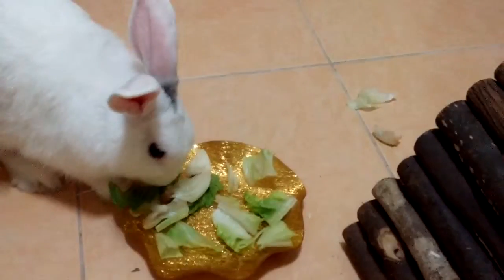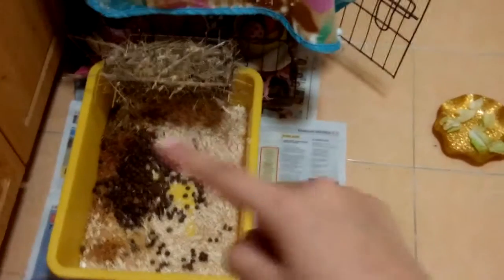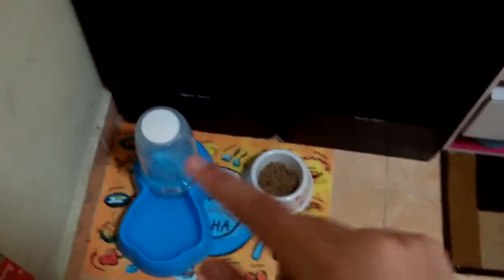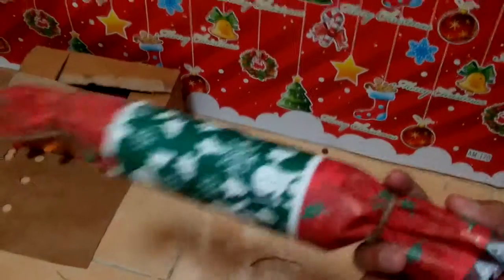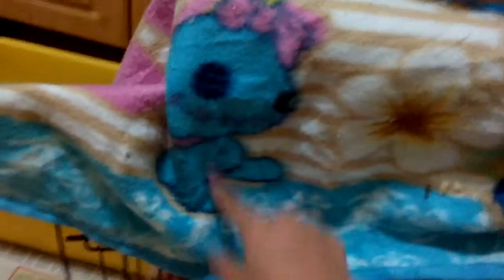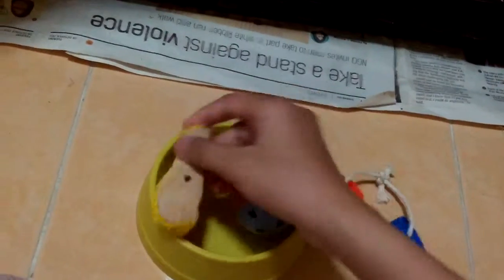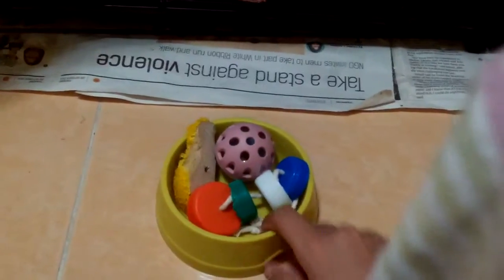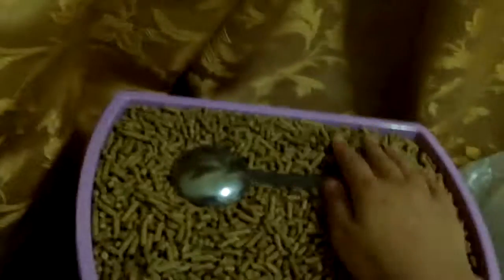December Rabbit Room Tour * FAIL *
Hi guys , today I 'm back with a room tour that kind of a Fail room tour for me although I hope you will enjoy watching this video and thanks for watching bye .